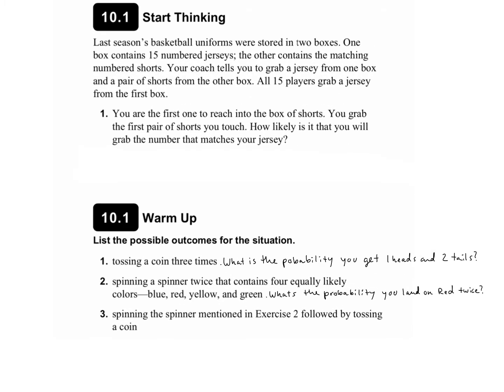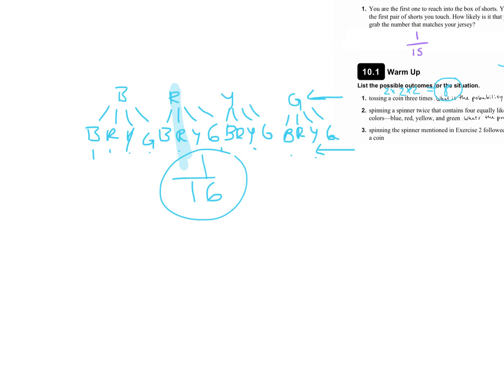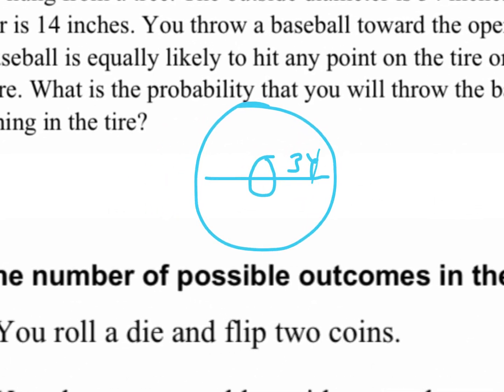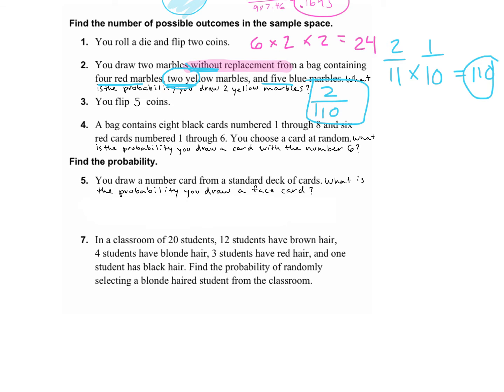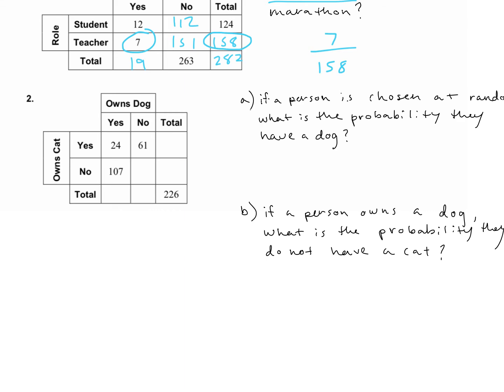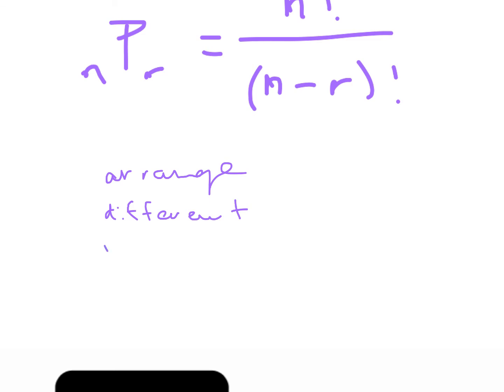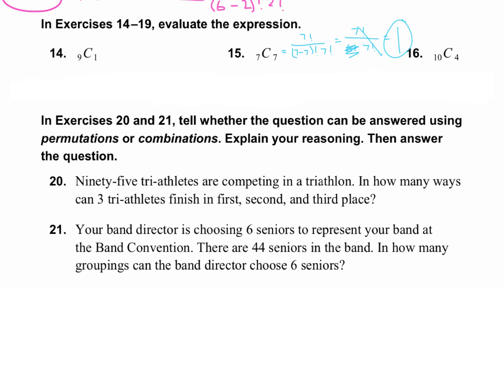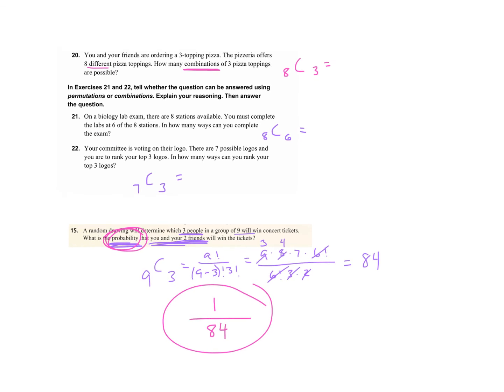6.6 alg2 chapter 10 test review.mp4